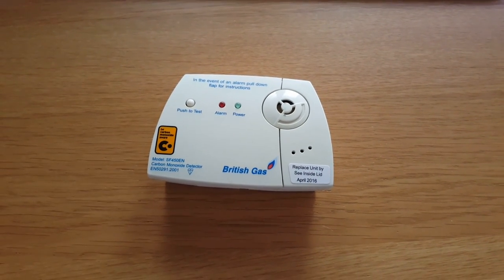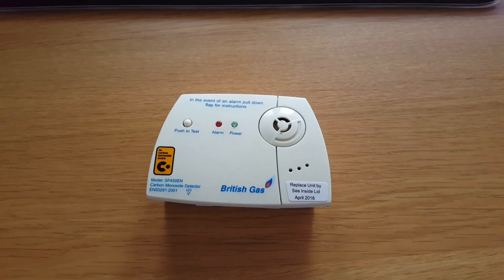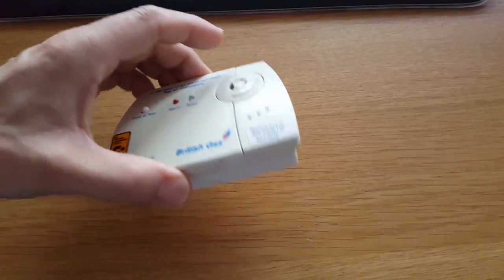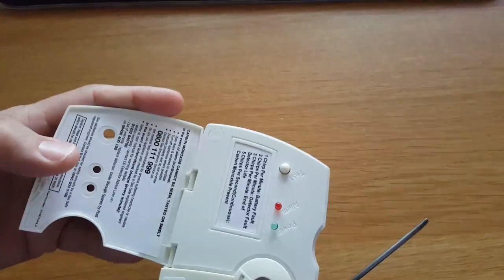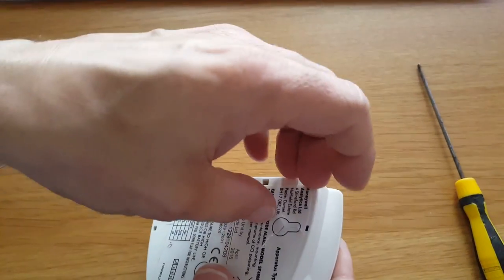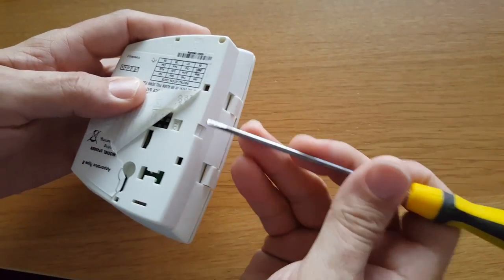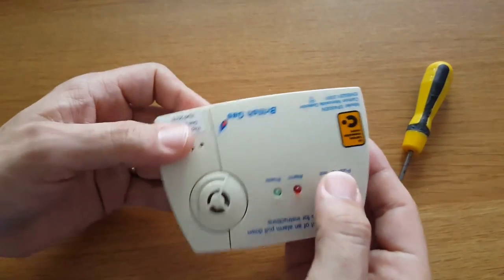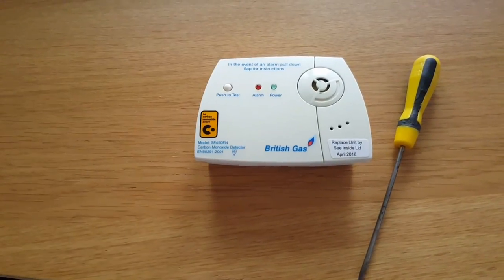British gas Honeywell carbon monoxide detector, turn it off to silence the beep SF450EN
How to turn the detector of before disposal. Don't try to change the battery as it's the electrochemical detector inside that wears out. Get a quality replacement for another 7 years peace of mind.